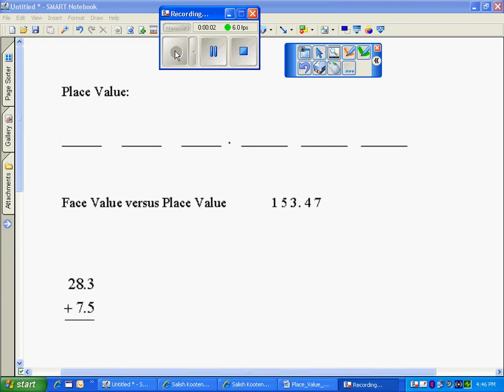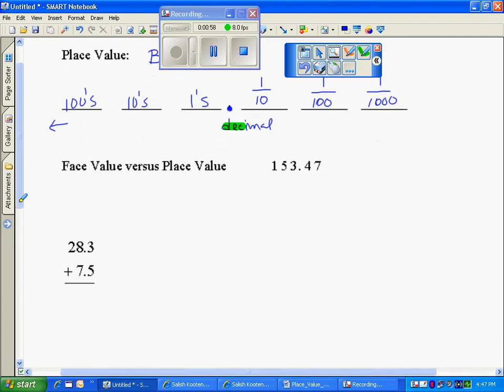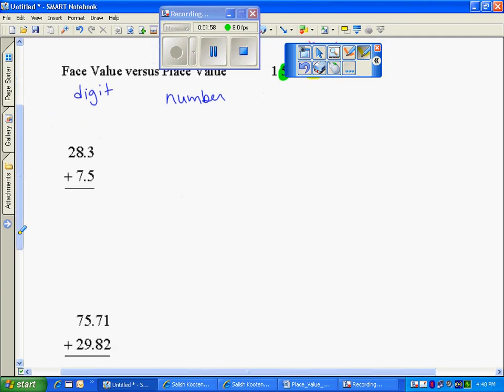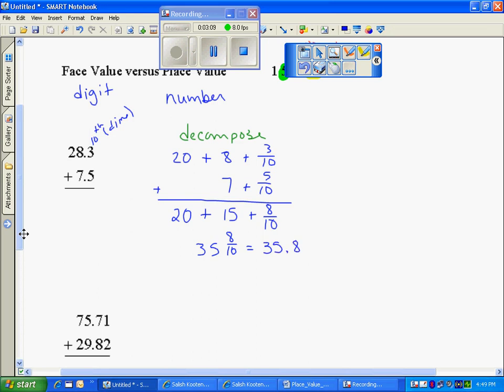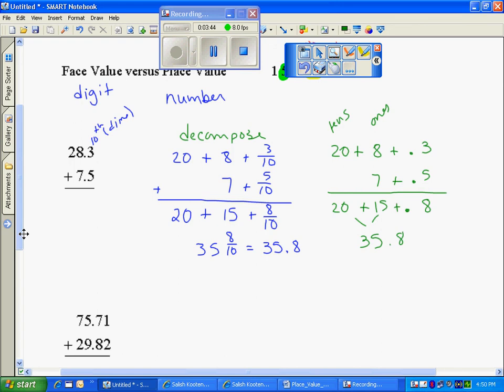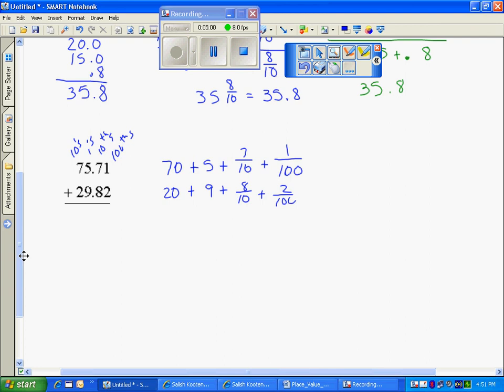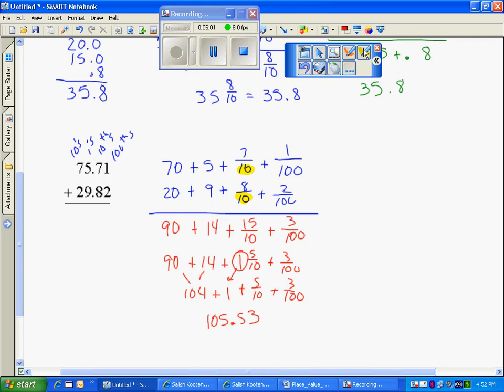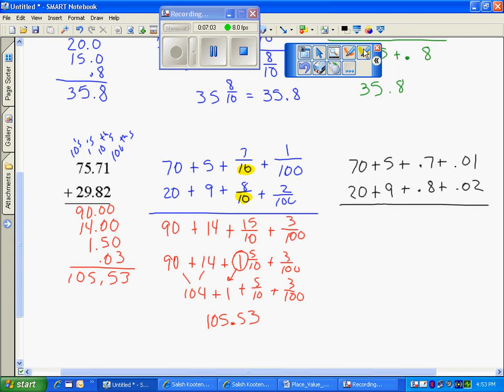Dec add part 1